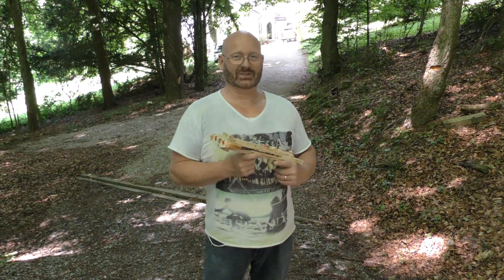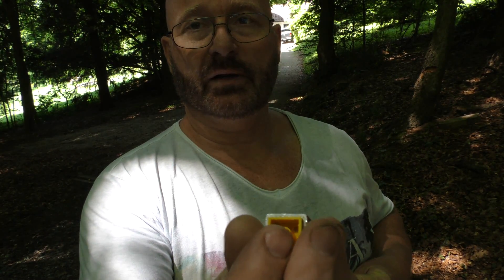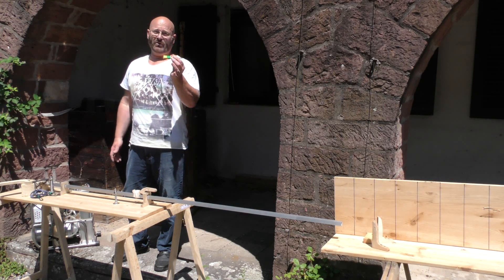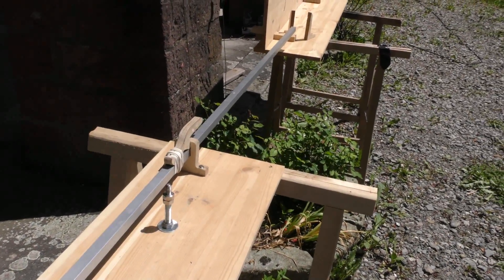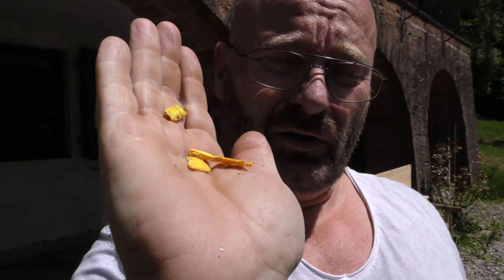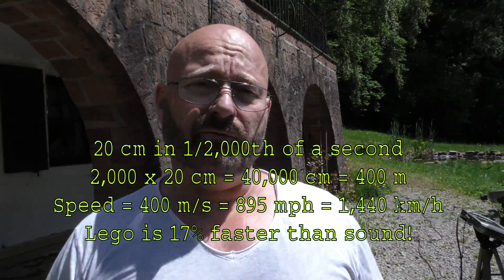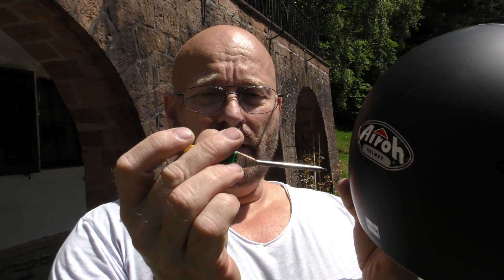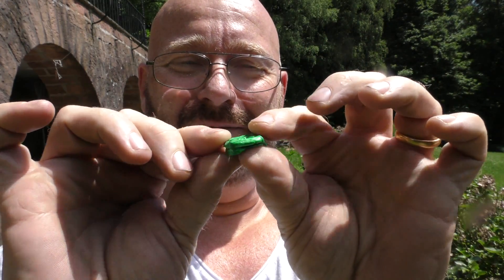Supersonic Lego Devastation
Link to intro poll (sorry, it is on the forum as Facebook did not work
We love Lego ammo. But now the challenge is to see if we can shoot them at supersonic speed! The only viable approach is to use compressed air as a propellant and then push them through a barrel with a matching rectangular profile.

Because of the legal situation in Germany, we can not build a weapon based on that concept. But if the purpose (and construction) of the device is scientific research or testing, then the German gun law does not apply. Due to the definition of a gun in the law, a shooting device must be "meant for attack, defense, signalling, hunting, distance injection, marking, sport or gaming", otherwise the gun law does not apply. ("Bestimmt zum Angriff oder zur Verteidigung, zur Signalgebung, zur Jagd, zur Distanzinjektion, zur Markierung, zum Sport oder zum Spiel").

Therefore we made a pure, non portable (fixed mounted) test device solely in order to gain scientific knowledge. It works! See what Lego bricks can REALLY do... stepping on them is harmless in comparison.